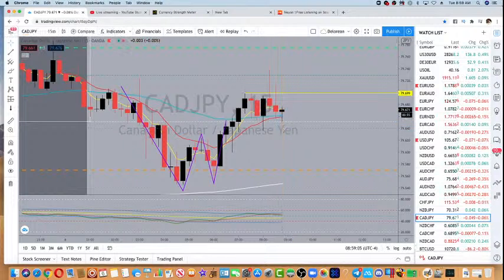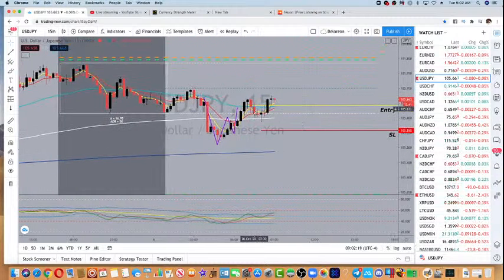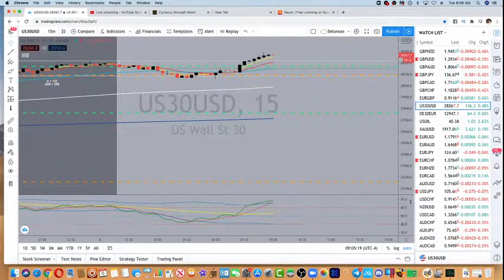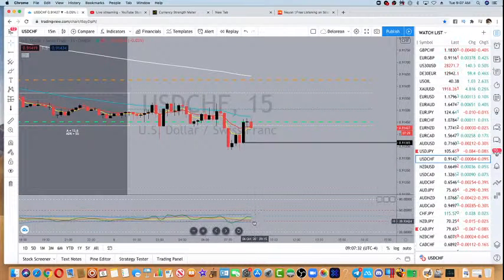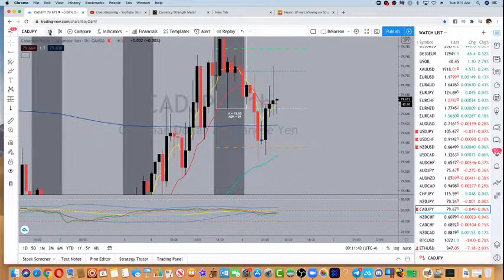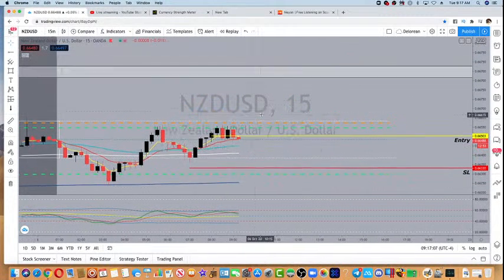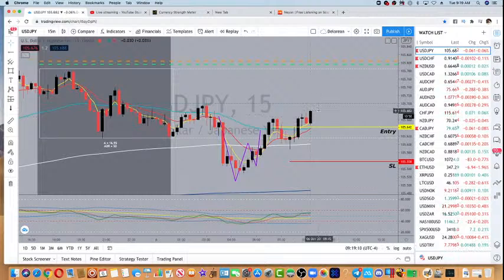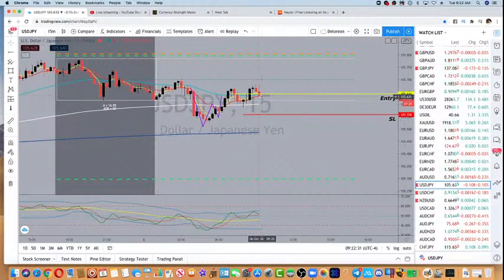How To Trade Forex In 4 Easy Steps | How To Trade The London Breakout Session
More often then not new traders come into the market without getting the proper understanding of how the forex market works. They come in eyes wide open ready to make a millions dollars in a week. As soon as that does not happen they become discourage and quit.

Some say Forex is too hard to learn, well what if I not only told but showed you that there is a way to trade forex in 4 easy steps, would you be interested in learning?

How to trade forex in 4 easy steps is a Method created by Tyrone Foster. Tyrone was looking for a way to simplify the market so that not only him and his team could understand but complete newbies who  never heard of or traded forex could understand and do.

This method has taking the forex world by storm and people are starting to see that it’s really possible to trade the forex market in 4 easy steps.